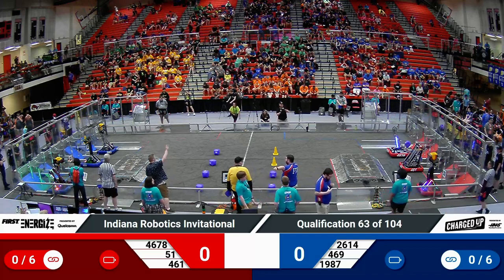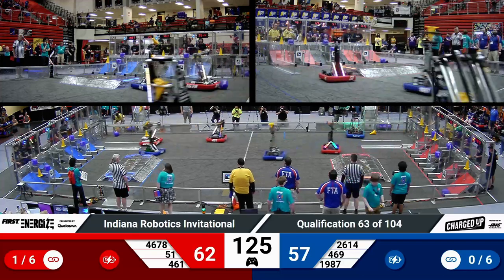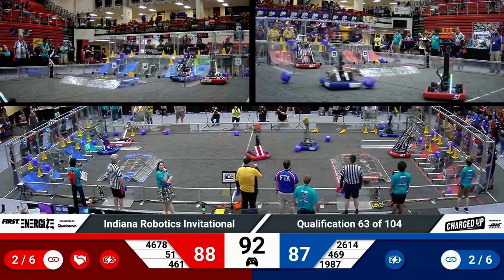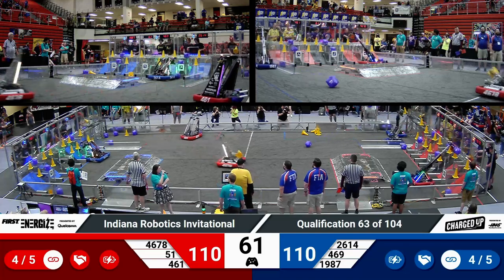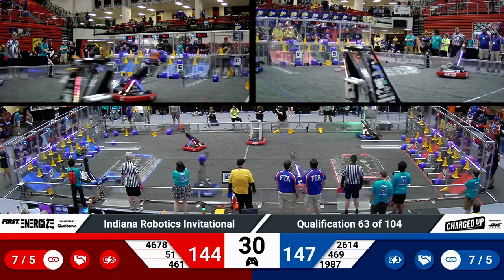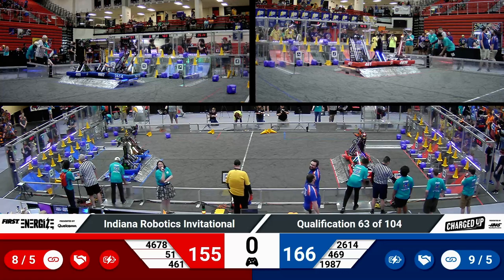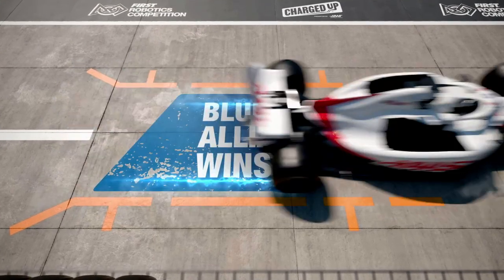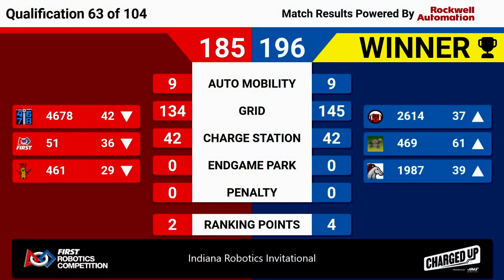2023 IRI Quals 63